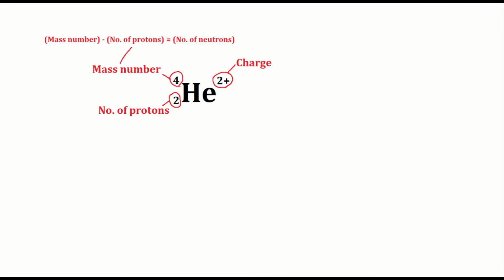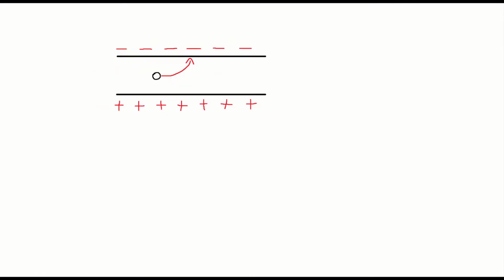Radiation Made Difficult - IB physics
Made this a year ago when I knew basically nothing.
Do not use it for revision, this video will ruin your grade :)